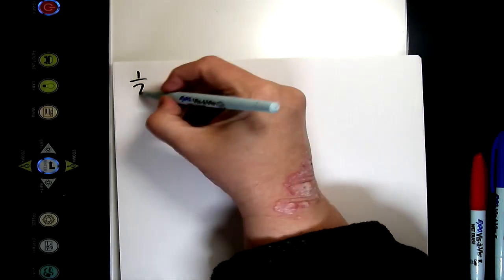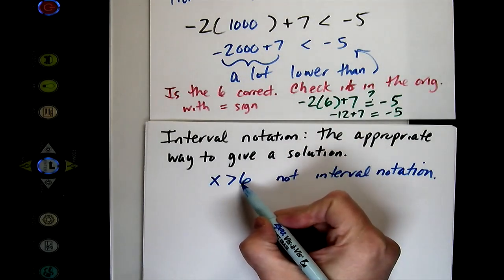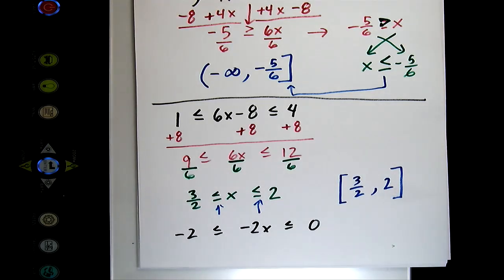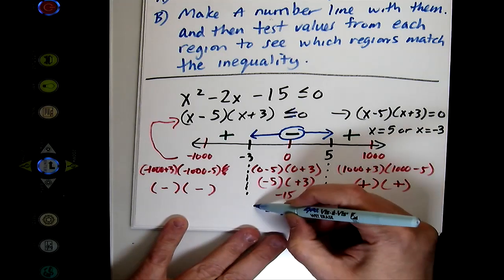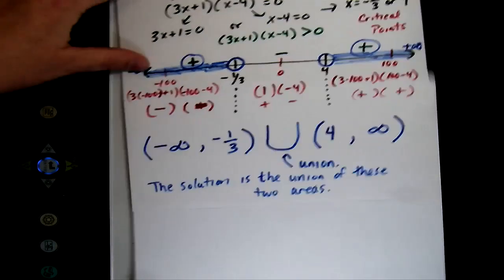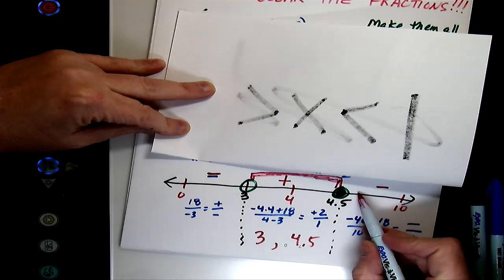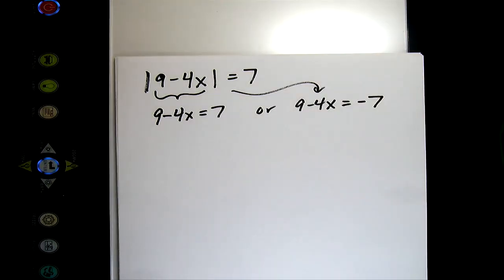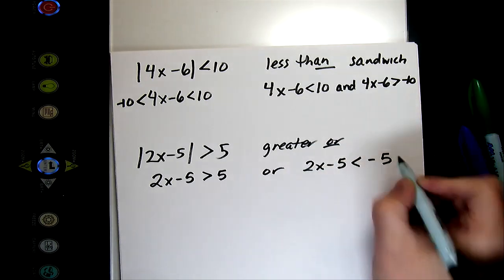Math 035 Lecture for 1.7 1.8 Inequalities and Absolute Value Equations